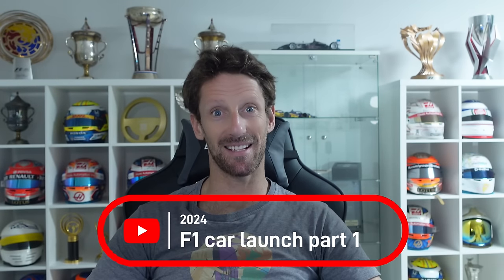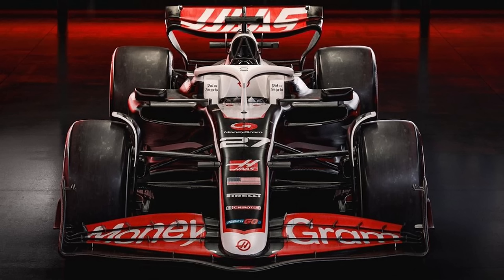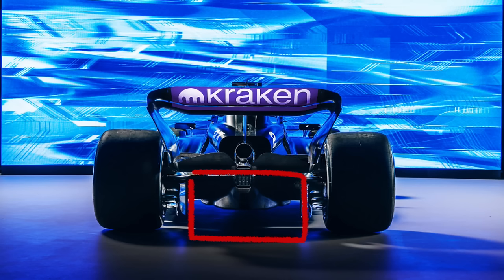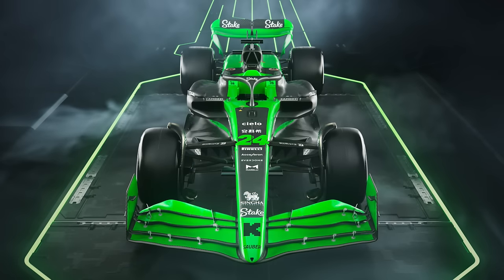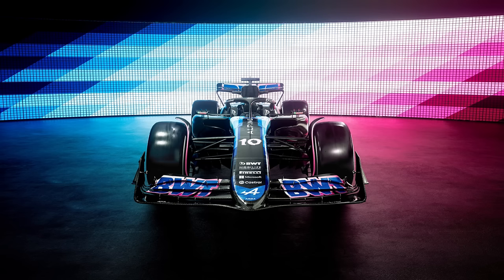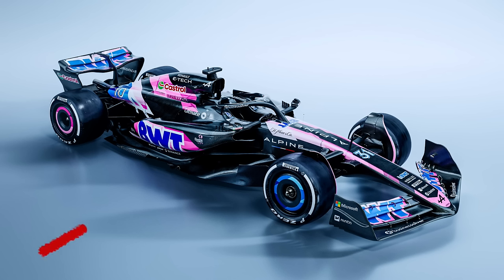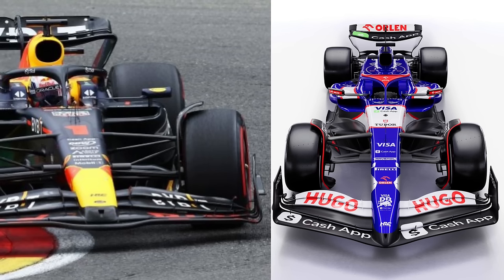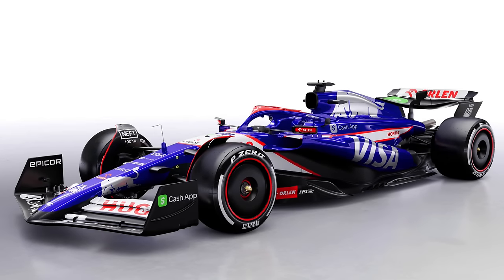The Evolution of F1 Cars in 2024: What to Expect (part 1)